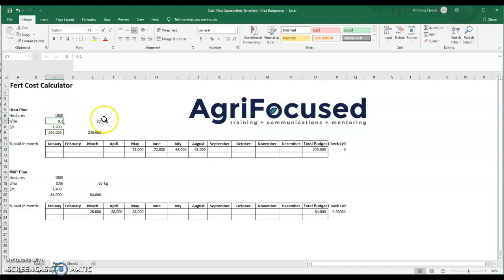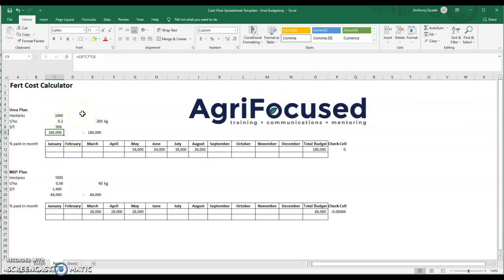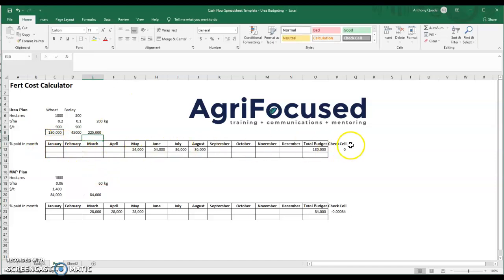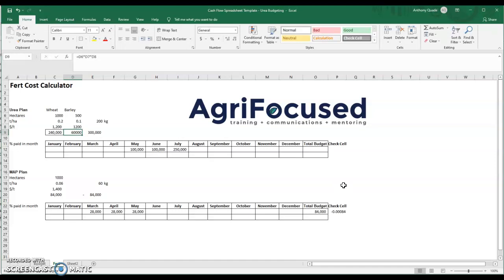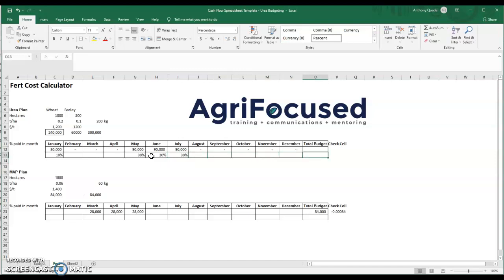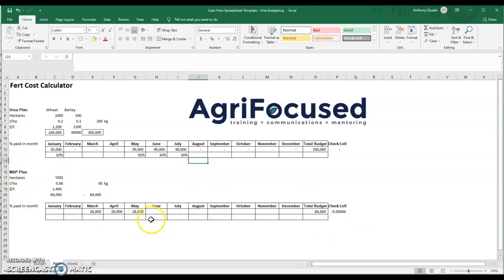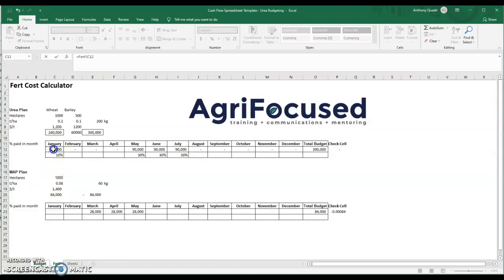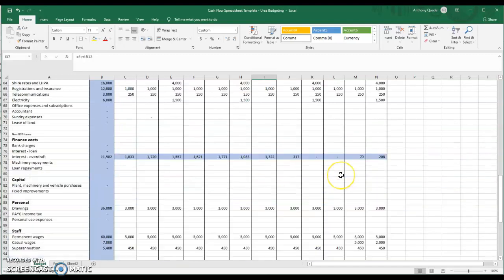Fertiliser Budgeting Video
Use an excel spreadsheet to model fertiliser rates, area and cashflow implications.